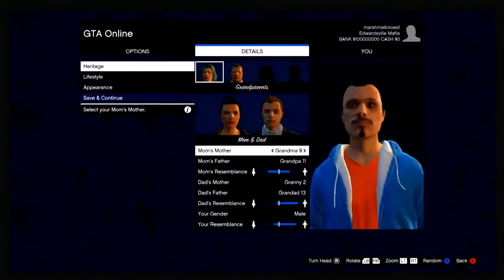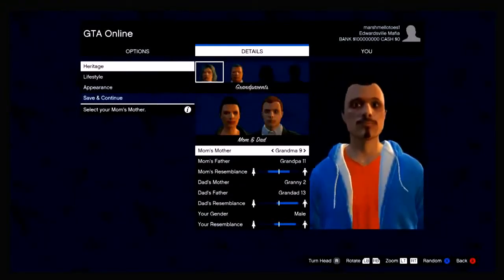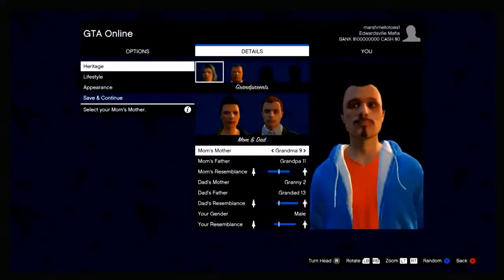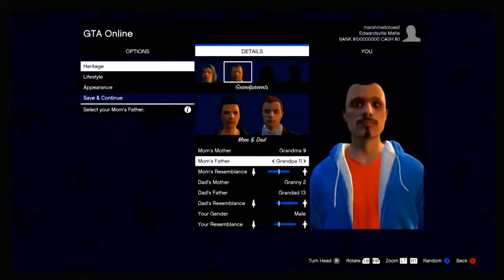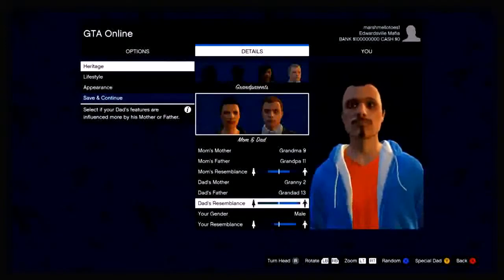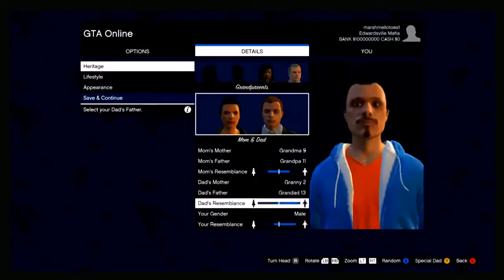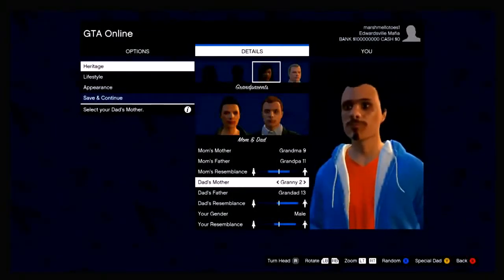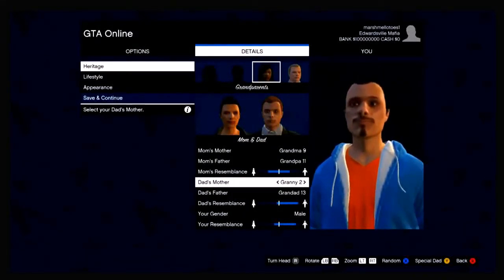GTA 5 John Marston Online Character Creator Easter Egg GTA 5 Easter Egg YouTube